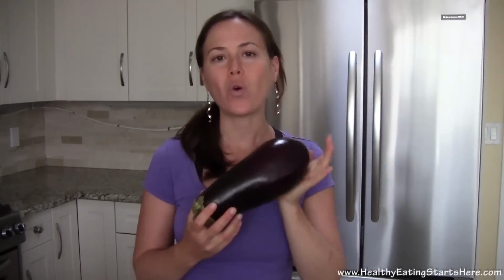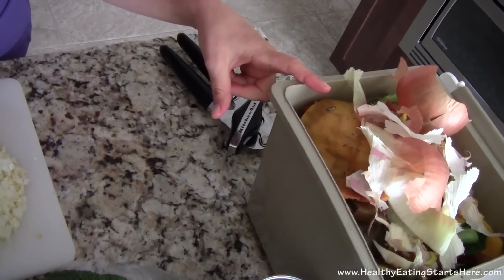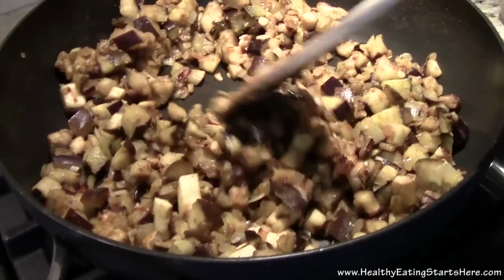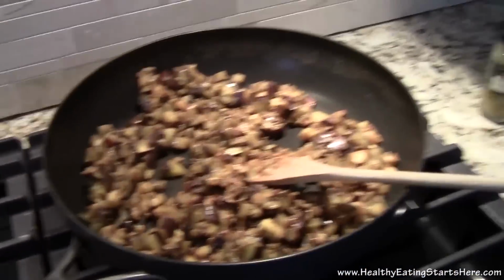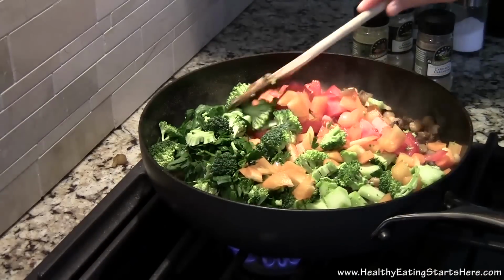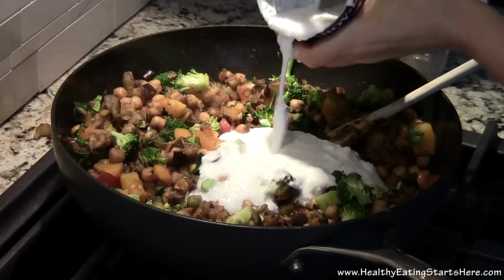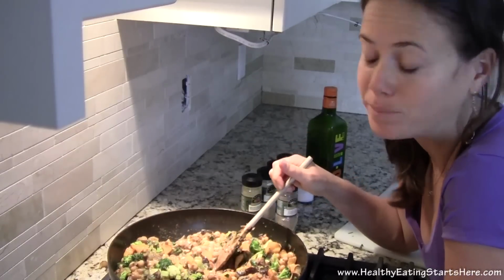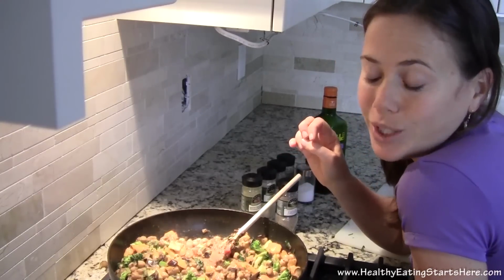Eggplant Chickpea Curry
I was having way too much fun adding colorful vegetables to this eggplant chickpea curry, so this dish wound up making quite a bit - especially with the chickpeas. That was great, because we then had enough for lunch the next day

Join the veganook recipe club
- this recipe + loads more in a fully searchable database
- nutritional info
- adjust portions
- create your own meal plans + shopping lists

Get healthier by eating better. Free 7-day program

I offer meal plans, cleanse programs, cooking classes, online consultations, and personalized nutrition programs.